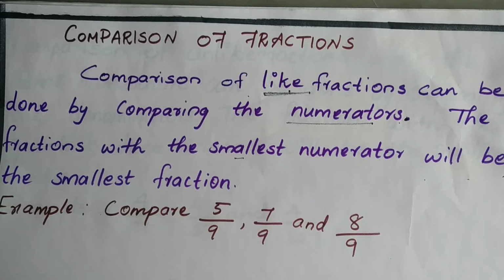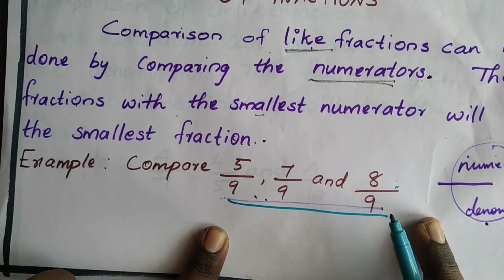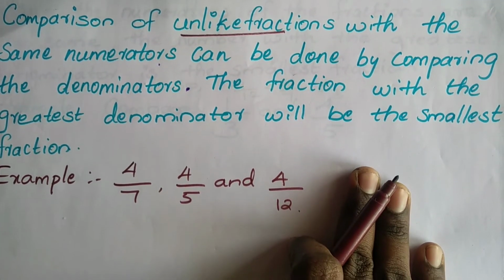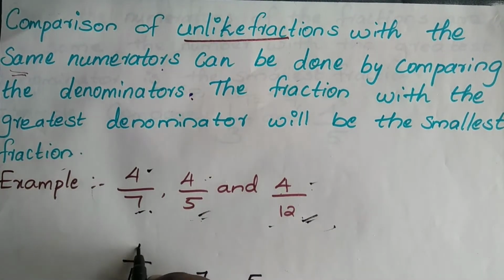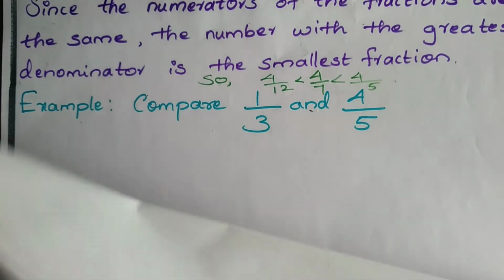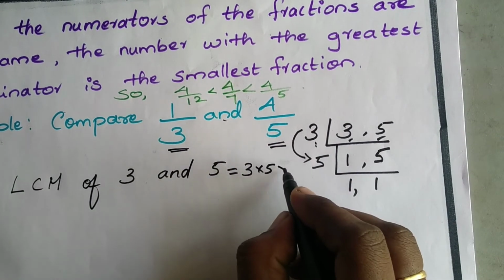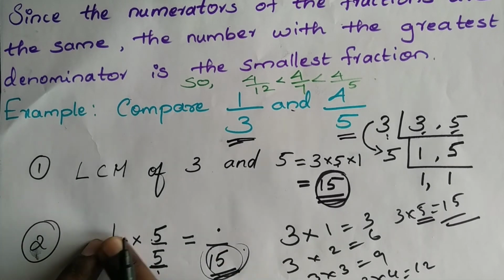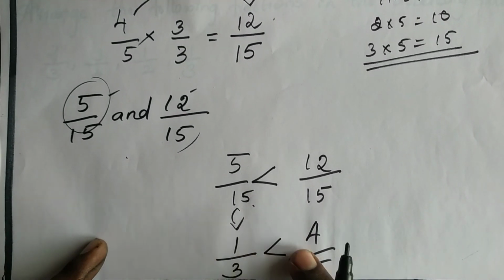Grade 5 # Maths # Ch:4 - Fractions # 09-11-2020 # 10:00 AM